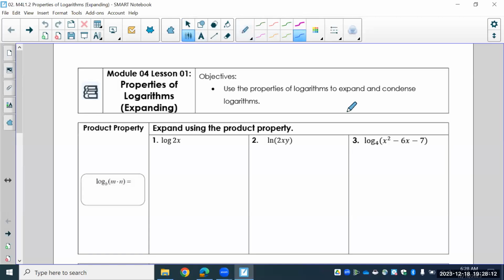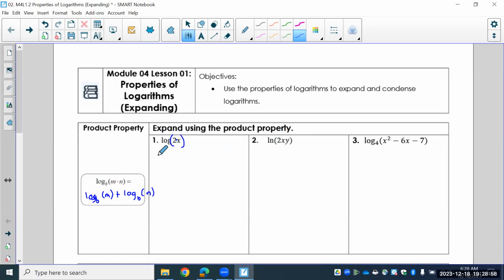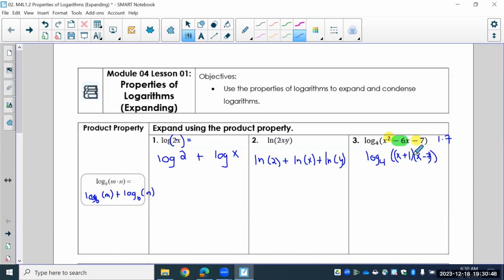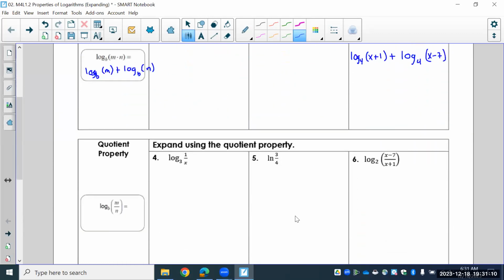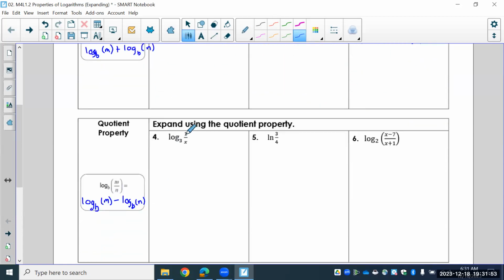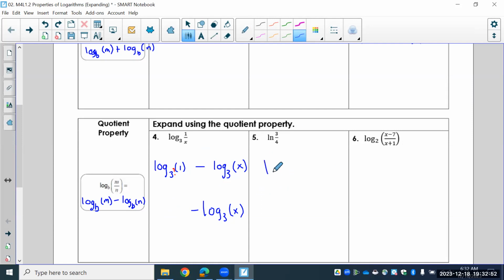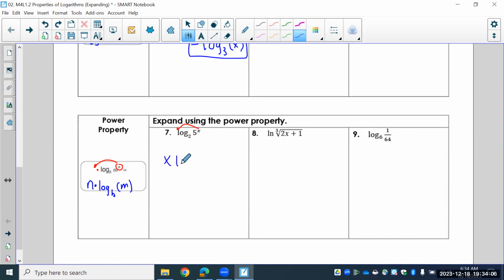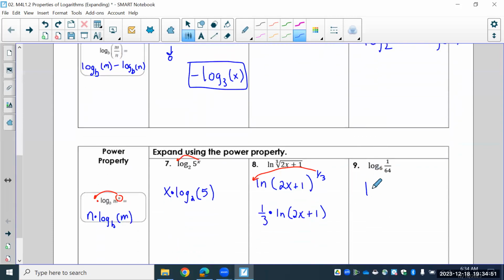Alg3-Trig – Lesson 04 Lesson 02 —Expanding of logarithmic functions using logarithmic properties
This video goes over expanding of logarithmic functions using the logarithmic properties.  The following properties are included: product, quotient, and power.